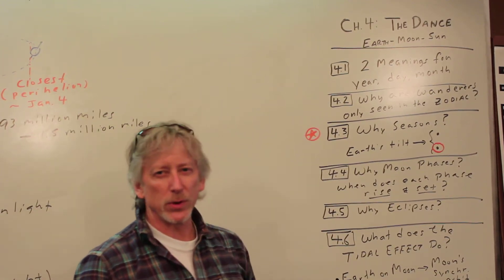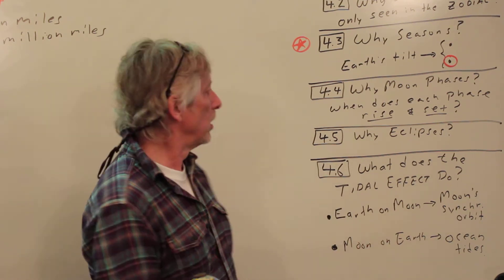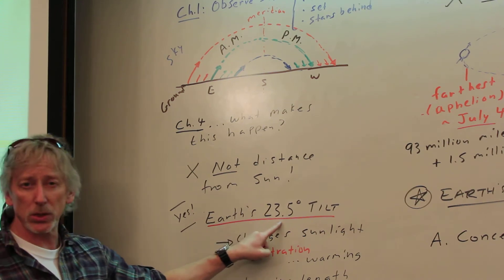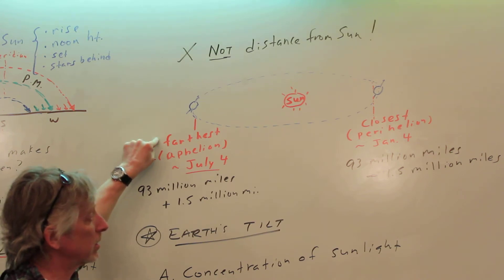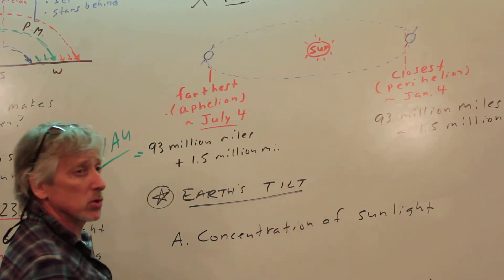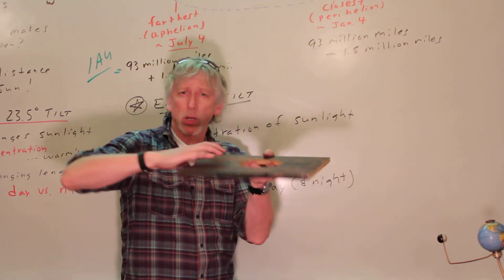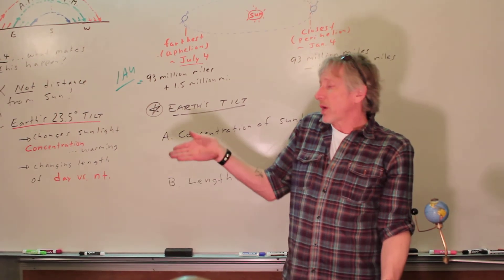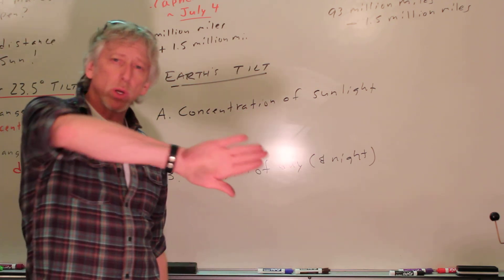Ch.4.3a Why Seasons?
Here, I show why seasons are NOT due to Earth's distance from Sun. I also address how tilt affects the concentration of light and so the warming we get from it. In the next two videos I show how tilt affects the amount of time in the light (day) vs. in the dark (night).